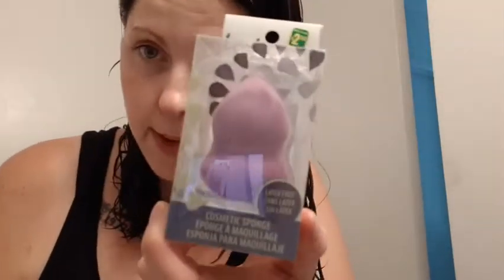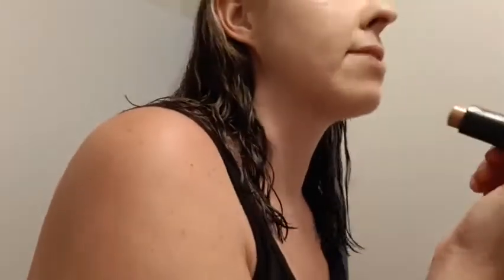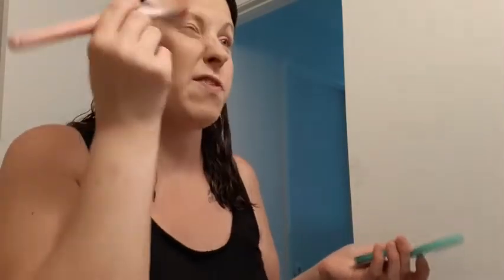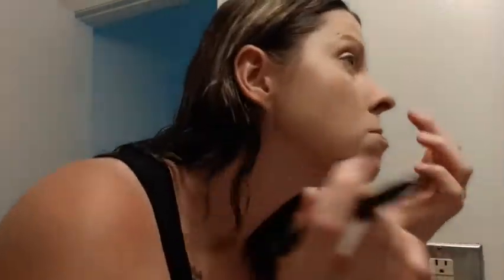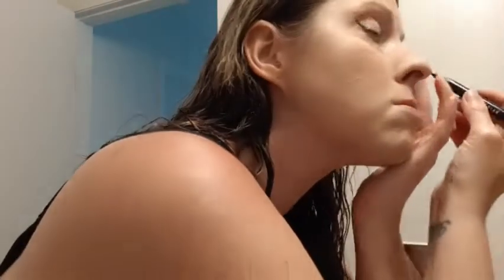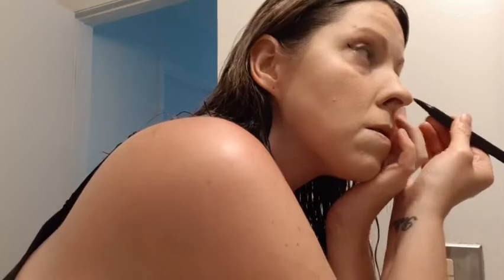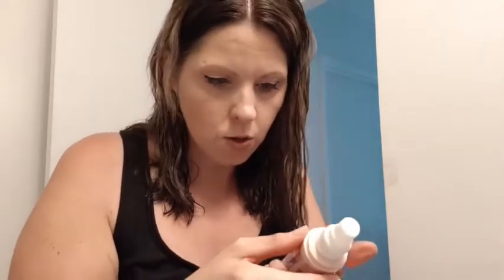Before & After my catfish transformation. What not to do lol